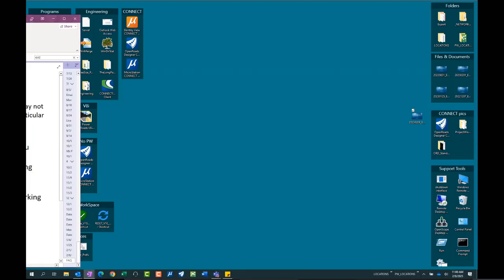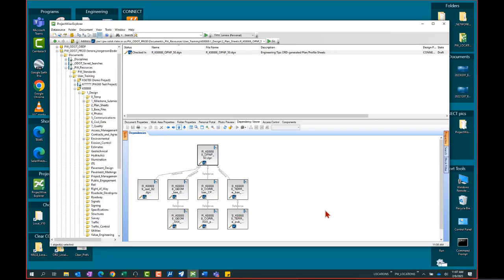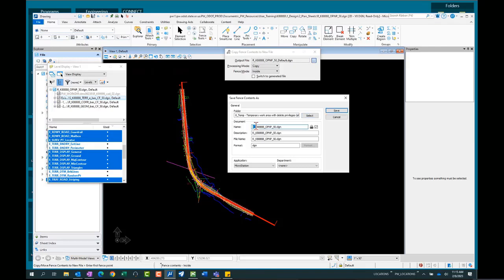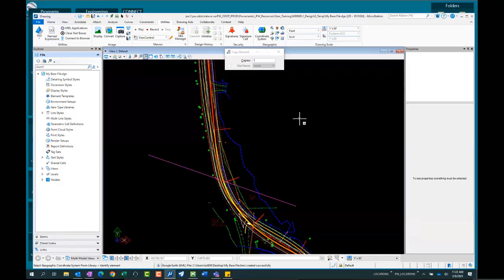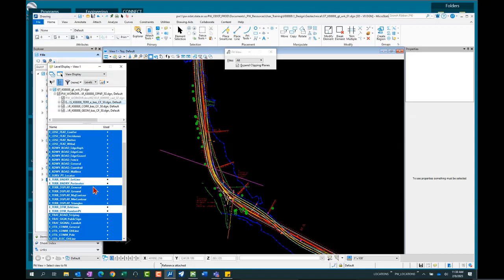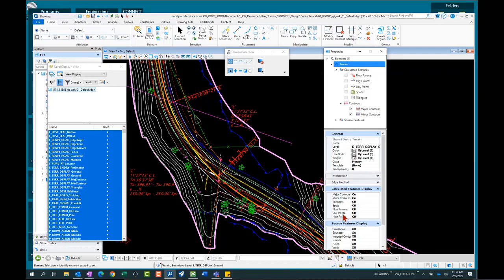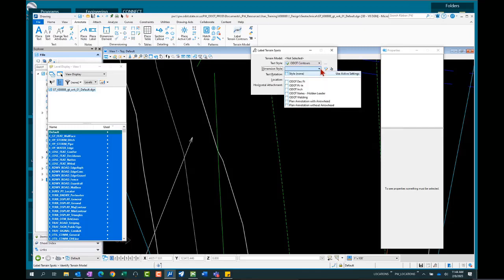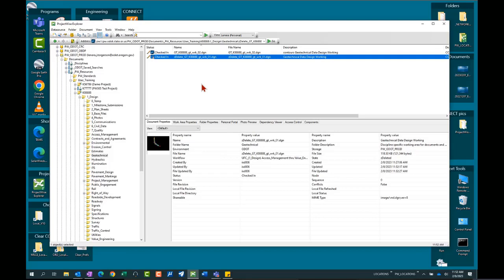Engineering Tips 20230208: Non-Civil Base Files and Clear_Prefs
00:00 - Introduction
00:10 - Preferences for MicroStation and OpenRoads Designer
04:12 - How to Create a MicroStation Non-Civil Graphics Base File from ORD-Generated Graphics
06:55 - OPNP File, Container Files and the Published Data Attached as a Reference
10:15 - Adjust Level & Reference Display
13:00 - Save Fence to File
20:16 - Use the Non-Civil Base File to Export to Google Earth
22:18 - Naming the Non-Civil Base File
24:27 - Creating a MicroStation Terrain from an ORD Civil Terrain for a Contour Base File
33:19 - Investigate the Terrain and Turn on the Display of Contours
36:54 - Display Contour Labels
38:28 - Terrain Model Annotation
51:42 - Questions